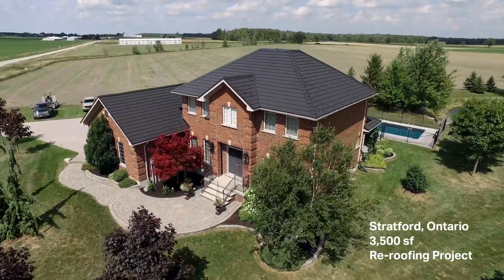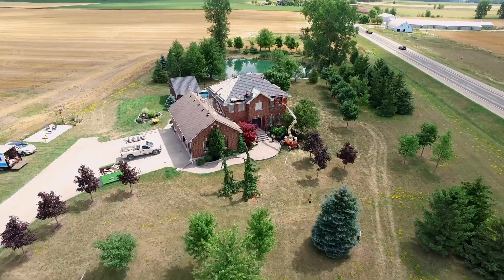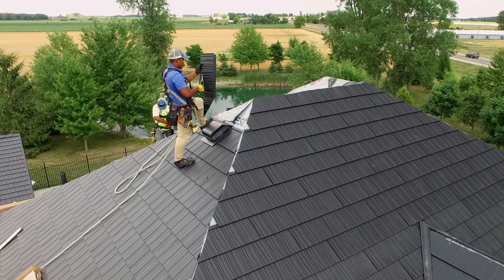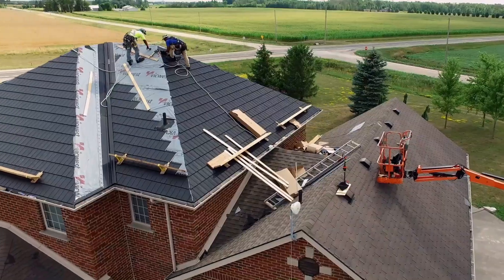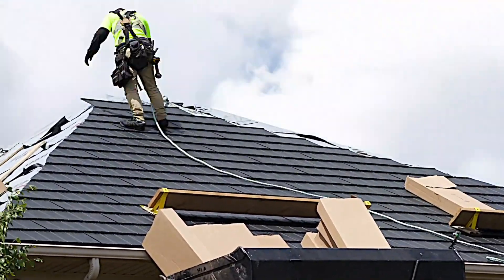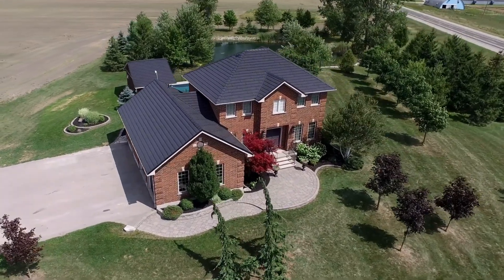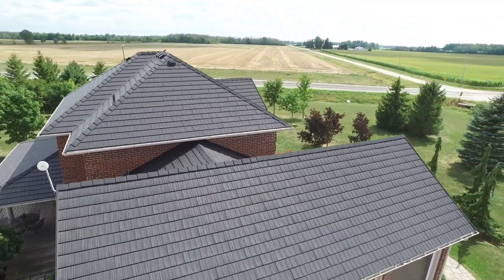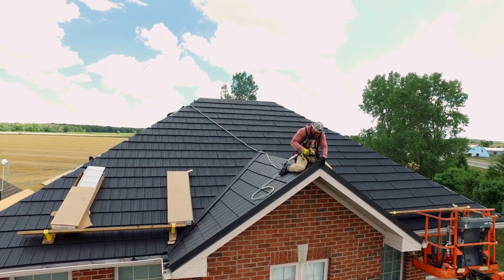True Nature Metal Roof Tile: Re-Roof Installation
Pro roofing contractor Tim Eansor from Double AA Roofing describes what makes True Nature metal roof tiles a complete roofing system that performs as well as it looks.